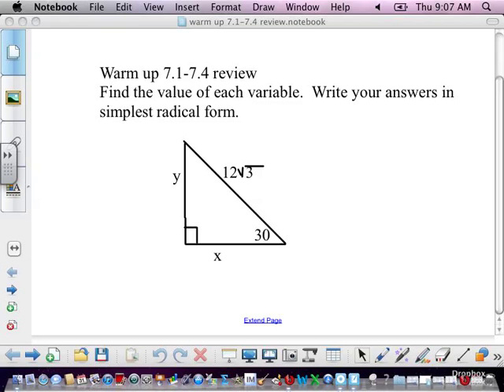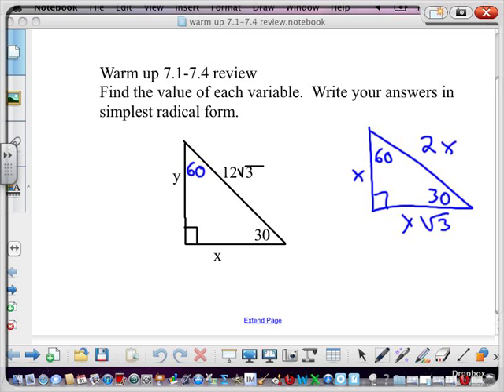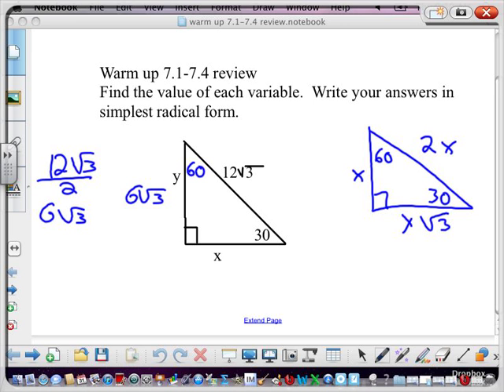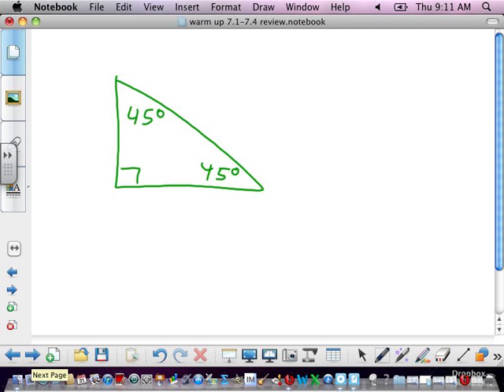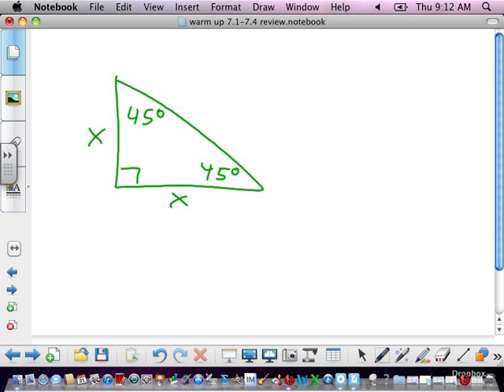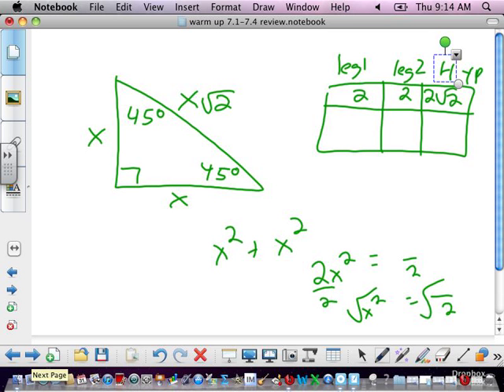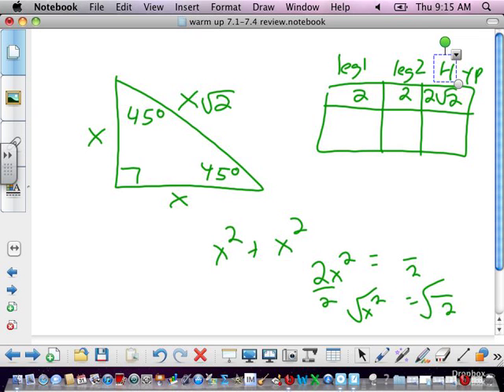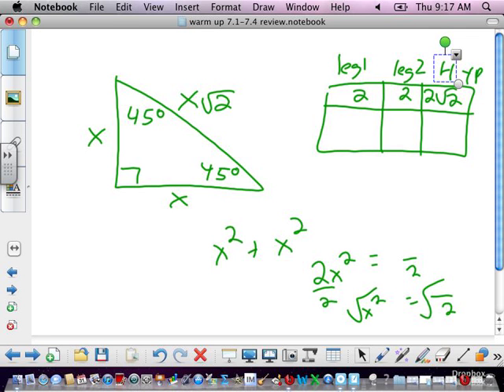review of special right triangles